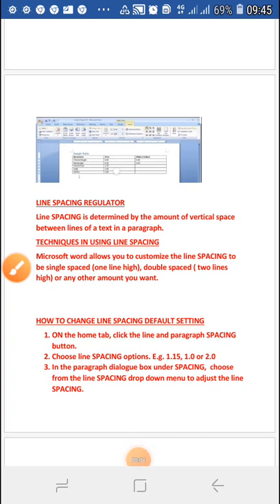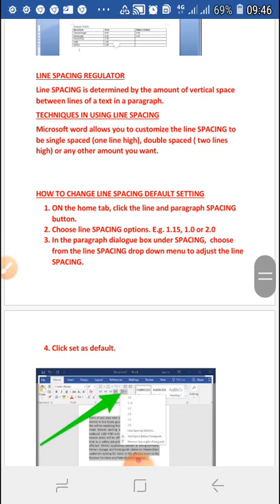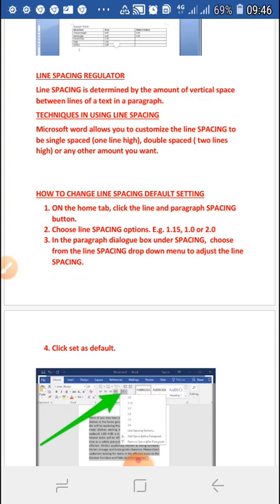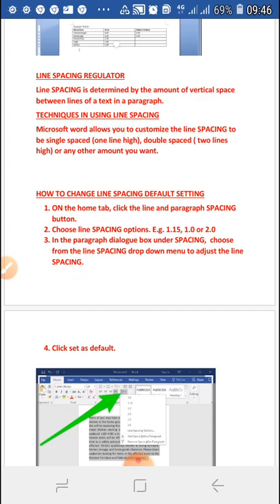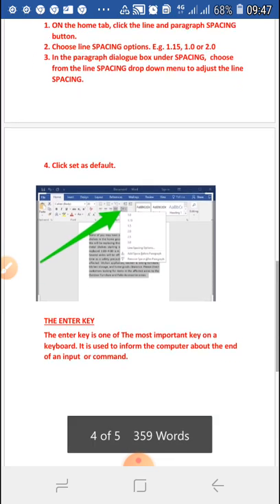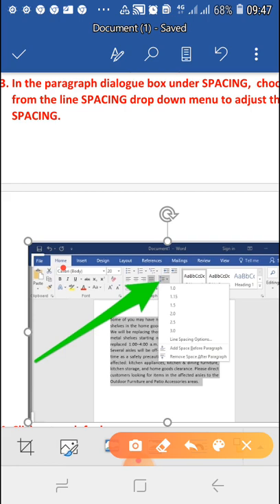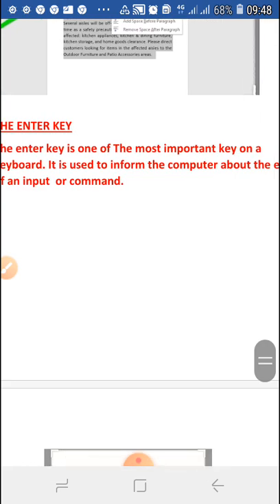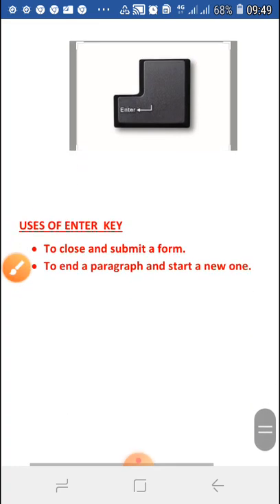6 August 2020(2)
technique development in keyboarding 2